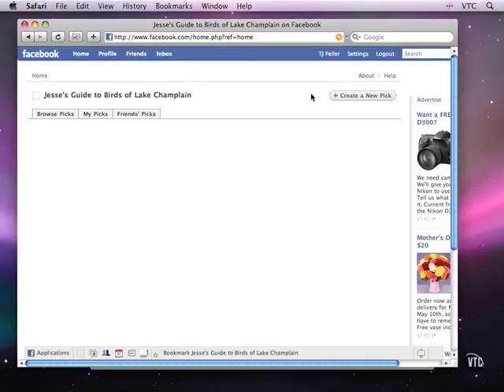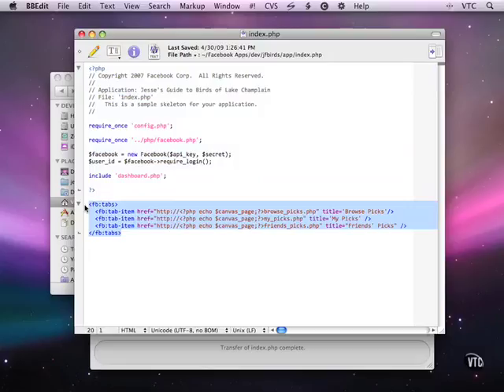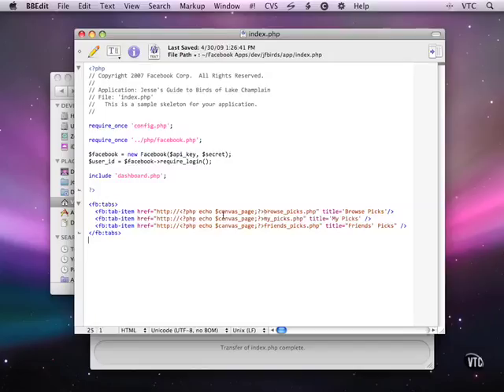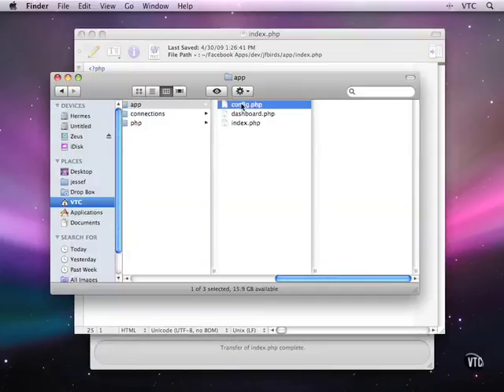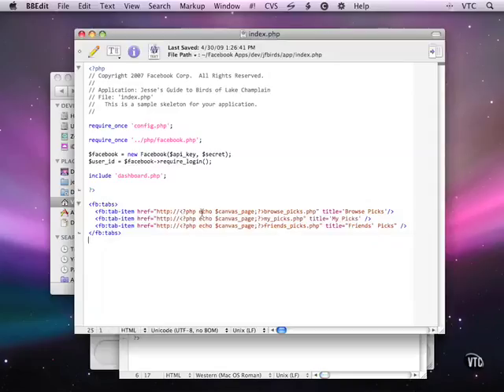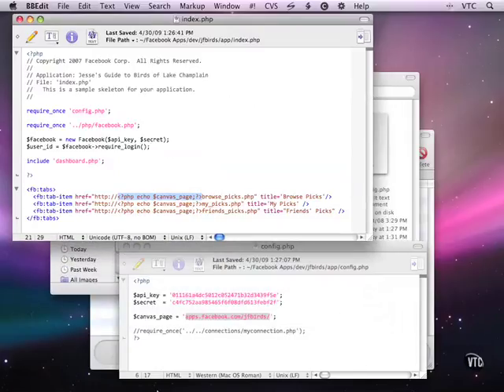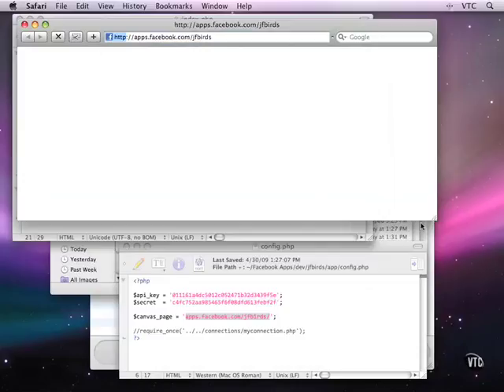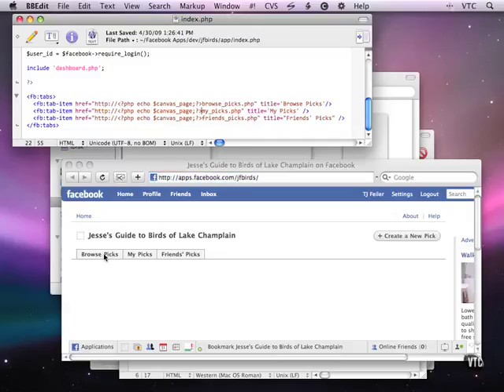Making it Facebook Dashboard & Tabs PART5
Making it Facebook Dashboard & Tabs